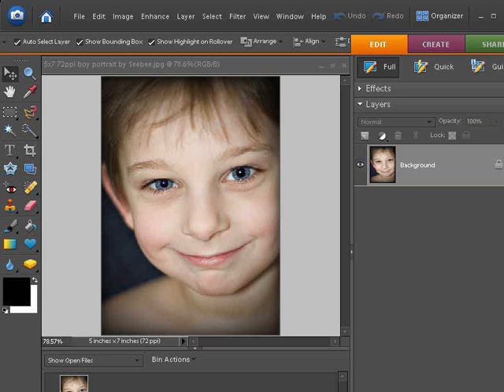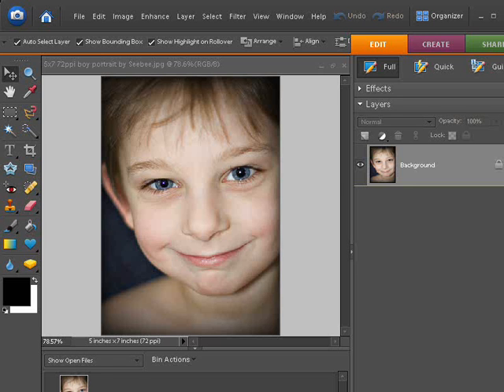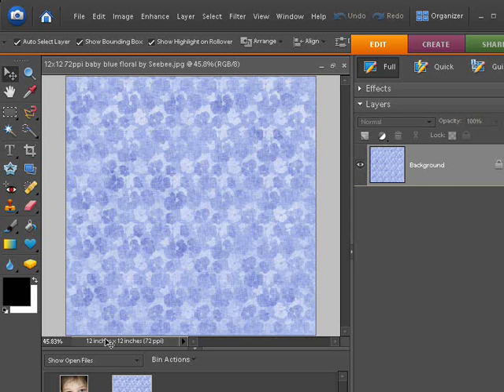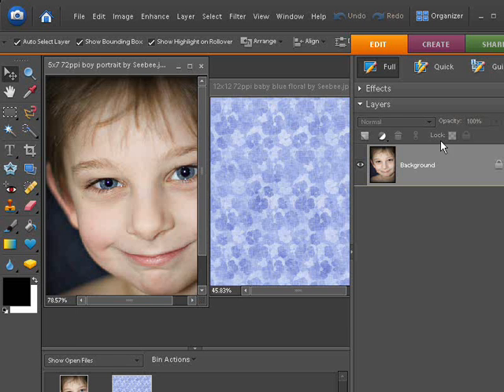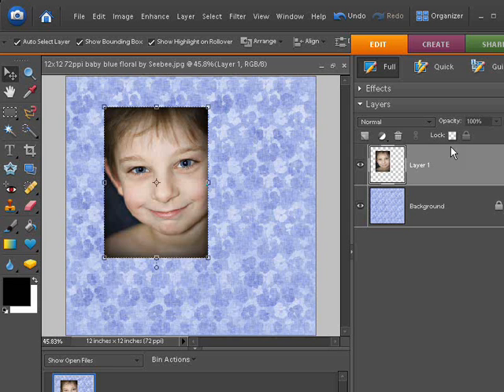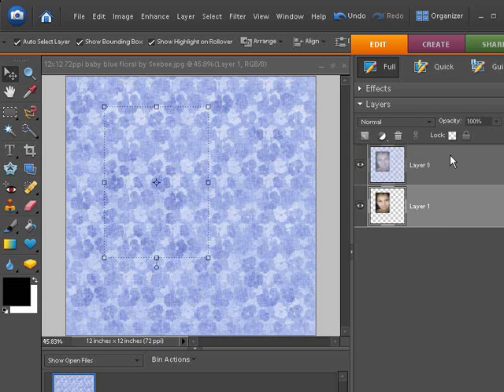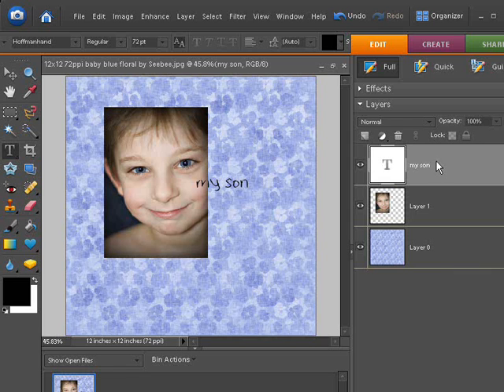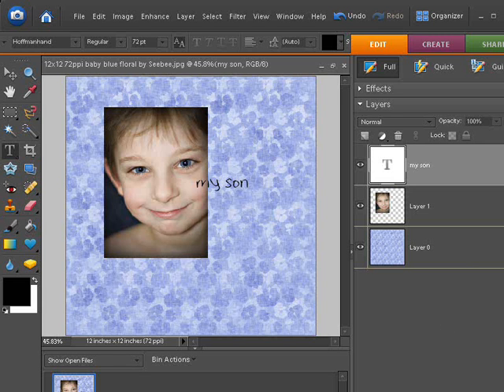Digital Scrapbooking Tutorial - PSE6 Editor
- A digtal scrapbooking tutorial using Adobe Elements. Created and presented by Chris Beasley for Digitals, your one stop digital scrapbooking shop.